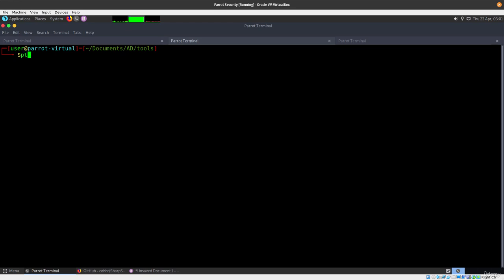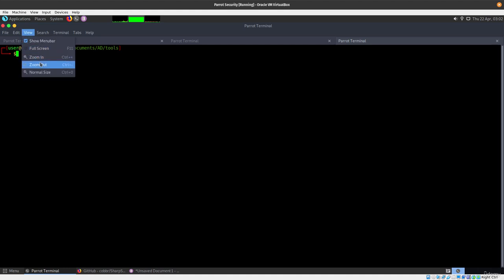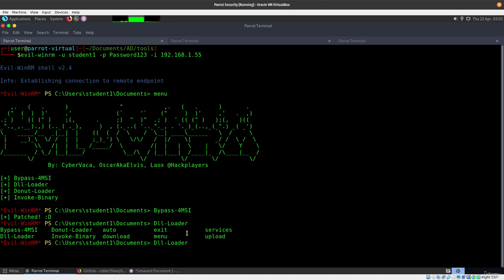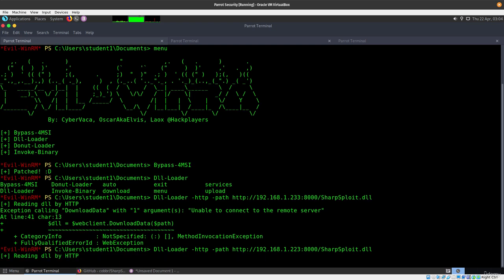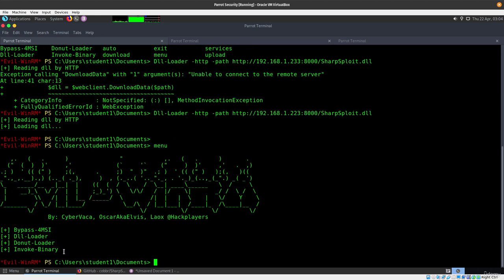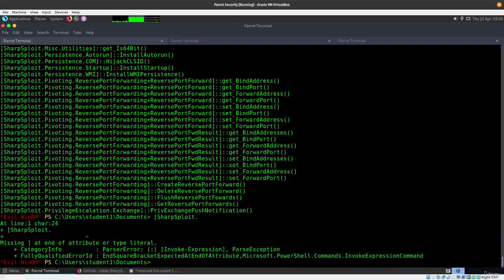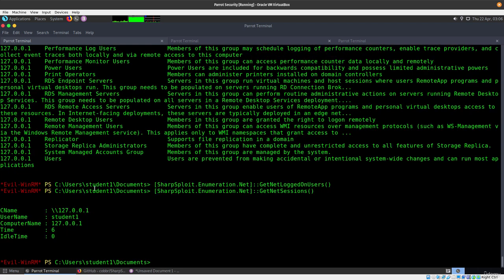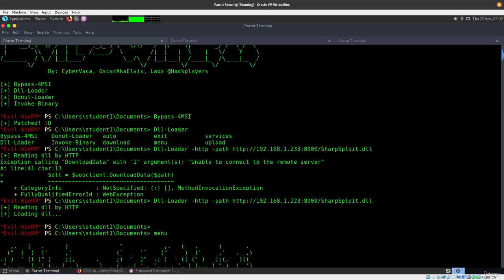Build SharpSploit - Enumeration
In this video, the presenter delves into the intricacies of “SharpSploit,” a .NET post-exploitation library crafted in C#. The library serves as a boon for red teamers by simplifying offensive .NET operations & illuminating the attack surface of the .NET framework. The tutorial begins with a demonstration of how to import & execute SharpSploit using Evo WinRM, showcasing the setup of a simple HTTP server via Python 3. The video progresses through the process of loading the SharpSploit DLL & navigating its extensive functionalities. It highlights various commands for enumeration, credential dumping & administrative tasks. The presenter emphasizes practical usage, showcasing how to gather local group information, session details & share drives on the server. The video is both informative & engaging, making complex concepts accessible with a touch of humor.